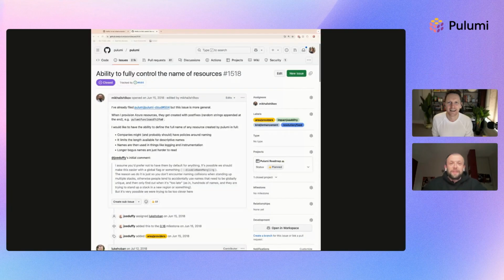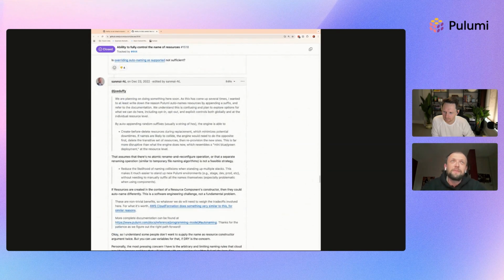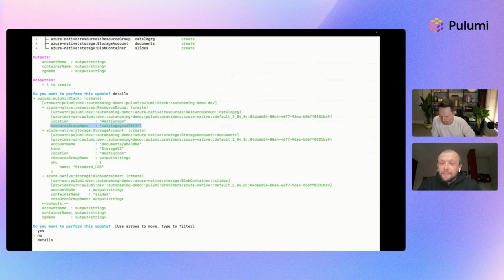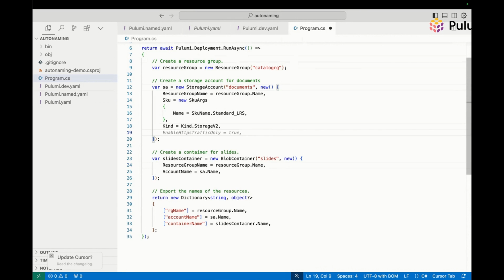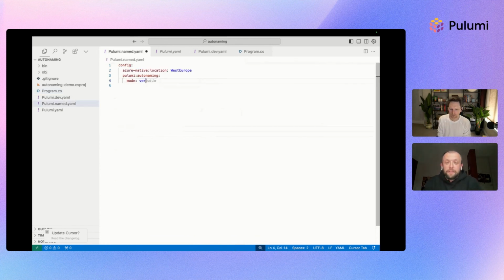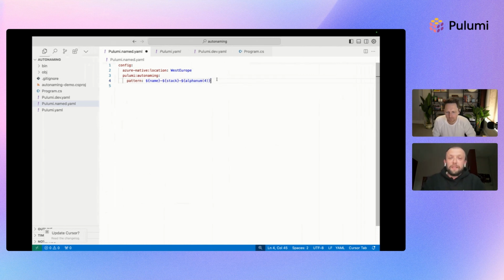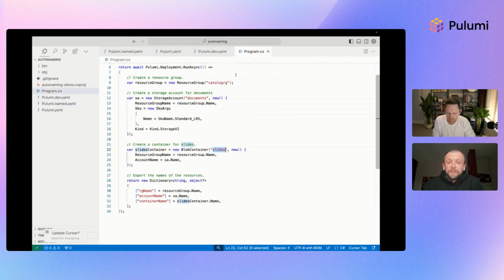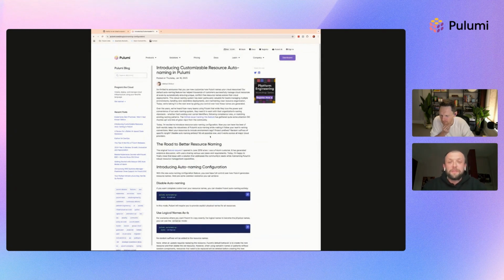Customizable Resource Auto-naming in Pulumi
Managing cloud resource names can be a complex balancing act. When organizations adopt infrastructure as code, they often discover that their carefully planned naming conventions clash with IaC practices. We've heard from many teams struggling to maintain consistent naming standards while leveraging the benefits of modern cloud deployment tools.

Pulumi has tackled this challenge head-on with a new flexible naming system that gives you precise control over how your cloud resources are named. Whether you need to follow strict corporate naming policies or simply want more predictable resource names, you can now configure naming patterns at multiple levels - from global defaults to specific resource types.

The system offers several powerful capabilities:
- Complete control over name mangling behavior
- Support for zero-downtime deployments through smart name generation
- Resource-specific naming patterns for different requirements
- Compatibility with existing corporate naming standards

For example, you can now specify different naming patterns for storage accounts (which require globally unique names) versus containers (which only need to be unique within their scope). You can also enable or disable name mangling entirely, or create custom patterns that include stack names, random suffixes, and other variables.

Key features include:
- Global and per-provider naming configurations
- Pattern-based name generation
- Support for zero-downtime deployments
- Flexible randomization options
- Resource-type specific rules

📒 Chapters 📒
00:00 - Introduction to Resource Naming Challenges
00:38 - Mikhail's Background and Original Ticket
01:41 - Explaining Name Mangling Concept
02:26 - Journey from Ticket to Solution
03:23 - Core Features of the New Naming System
04:19 - Azure Resource Naming Demo Setup
05:30 - Default Name Mangling Behavior
06:34 - New Configuration Options Overview
08:00 - Manual Name Configuration Approach
09:40 - Different Naming Modes Explained
11:35 - Zero Downtime Deployment Considerations
12:48 - Fine-Grained Resource Type Configuration
14:22 - Complex Naming Requirements for Different Resources
15:27 - Provider-Specific Naming Constraints
16:31 - Implementation and Release Details
17:18 - Community Feedback and Design Process
18:54 - Conclusion and Next Steps